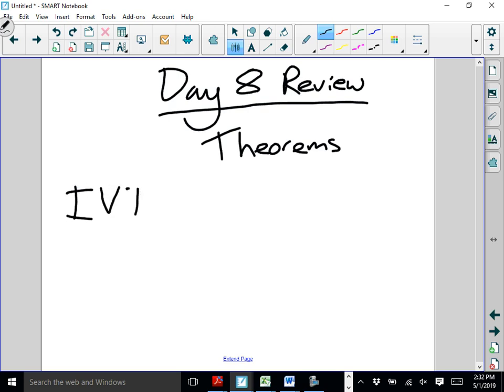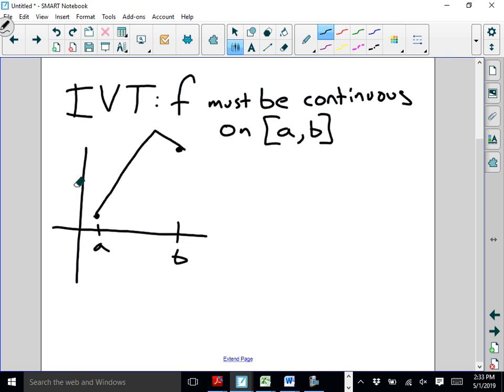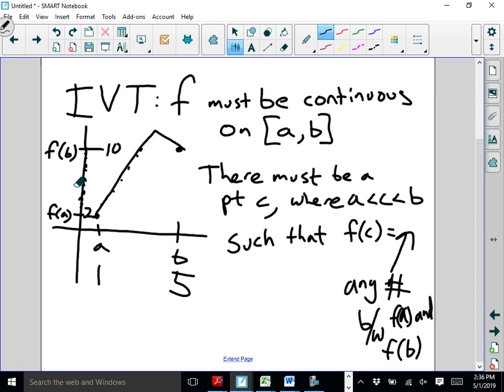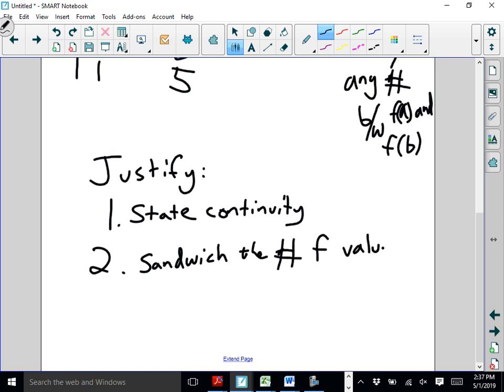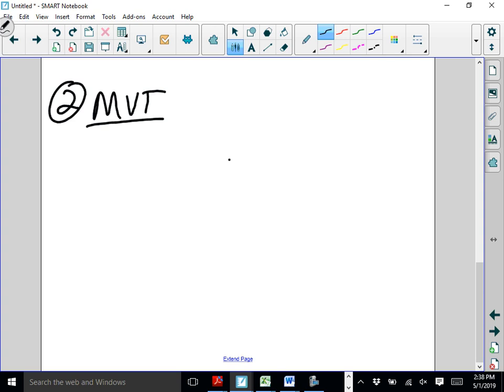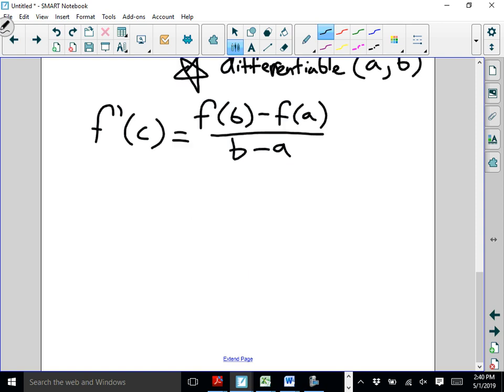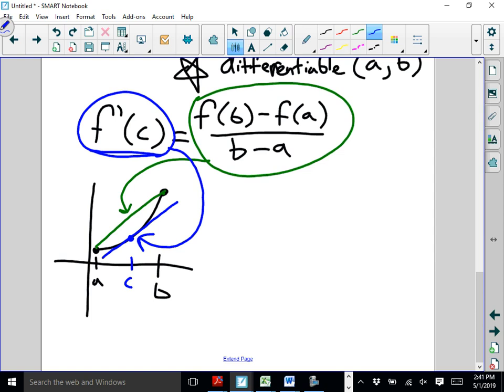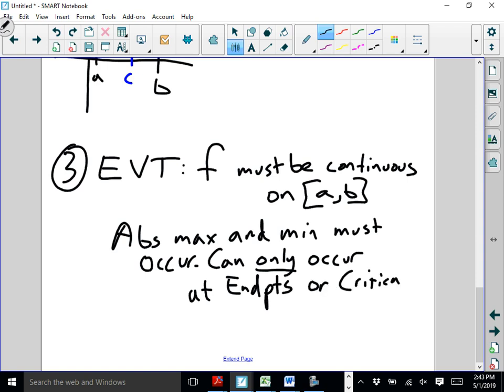Review Day 8 AP Calc video The big 3 theorems